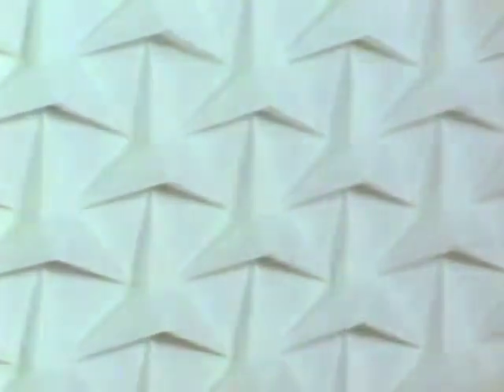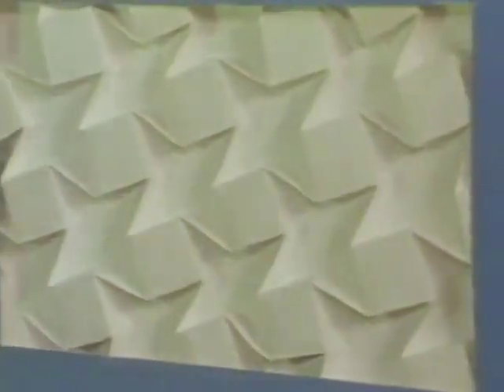the ron resch paper and stick film 640x480